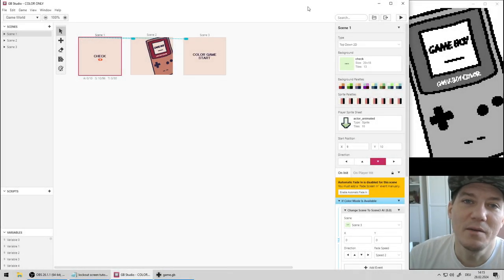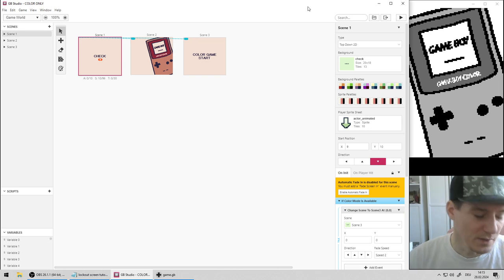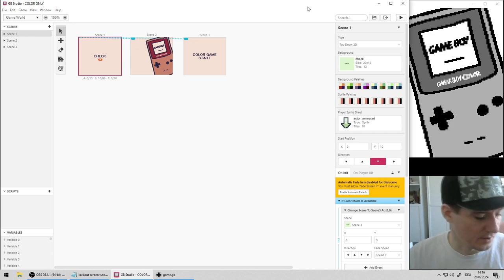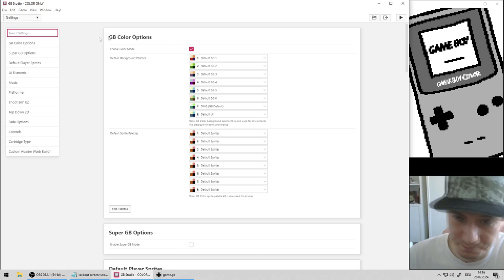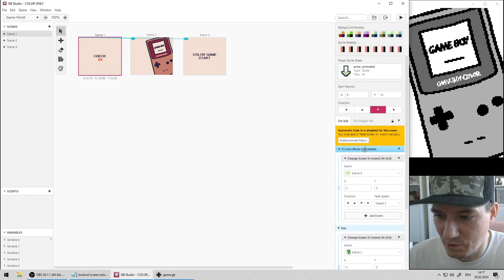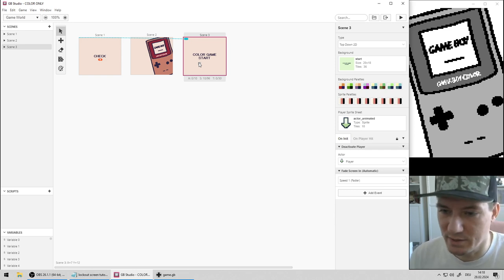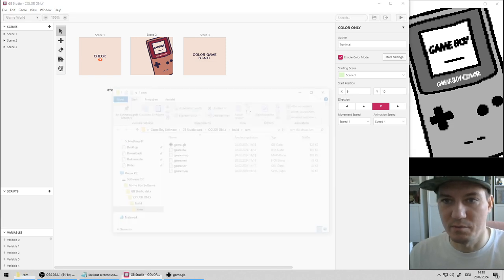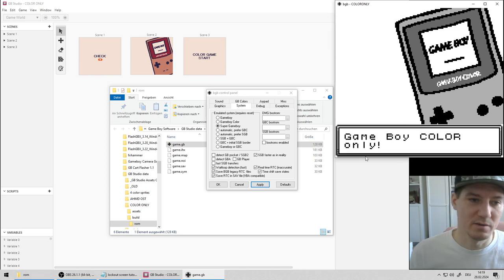GB Studio - GBC Lockout Screen - Tutorial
Download Project Data here (for GB Studio 3.1+)
Password is gbc

GB Studio Lockout Screen:
Add Event - Color - if Color Mode is available...
Change Scene (Start Game)
Else - Change Scene (Game Boy Color Only Screen or Dialogue)

0:00 Start
0:08 What is a Lockout Screen?
0:24 Why would you make this?
1:22 How to create a Lockout Screen?
4:37 Support me on Patreon!